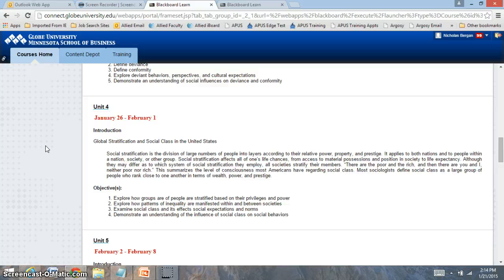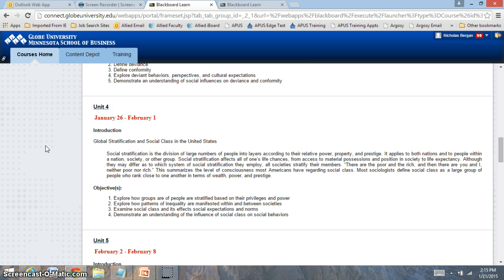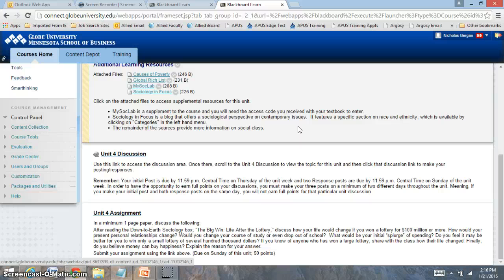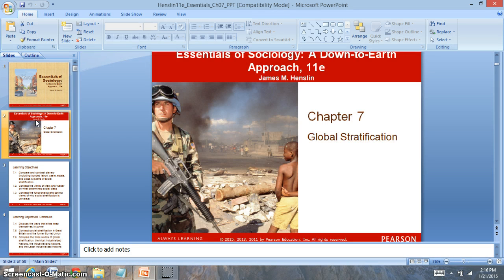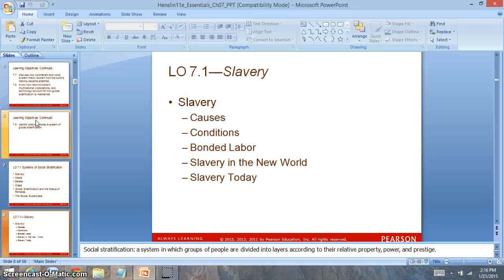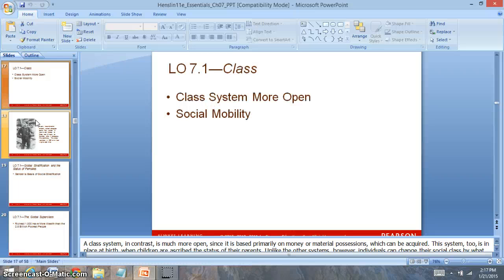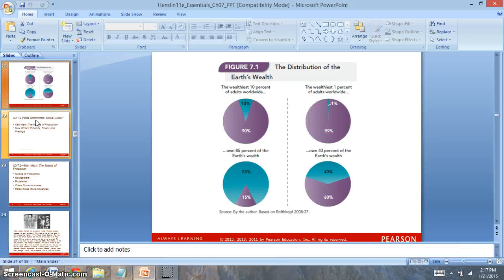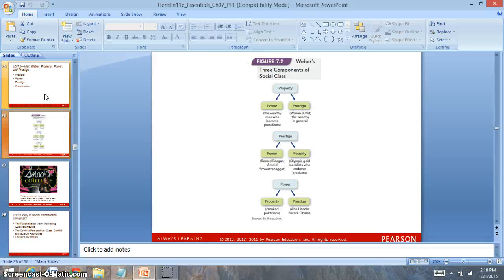Sociology Unit 4